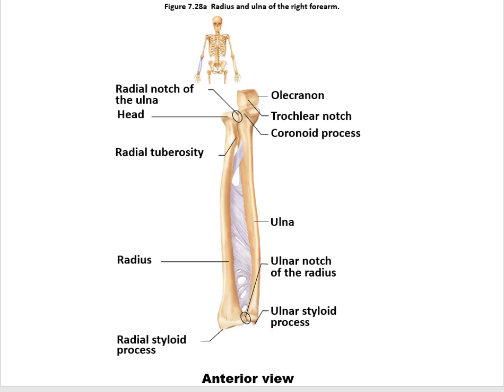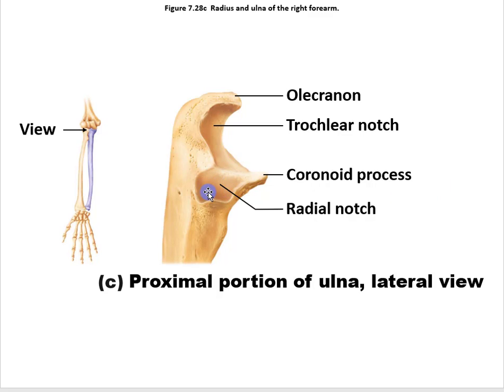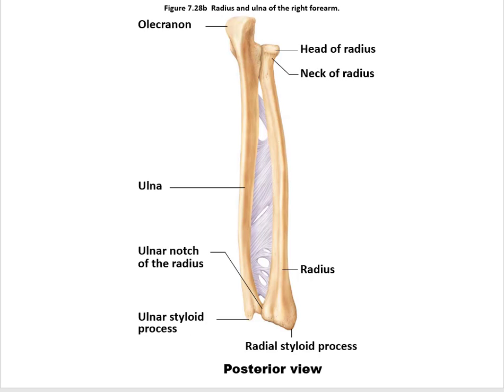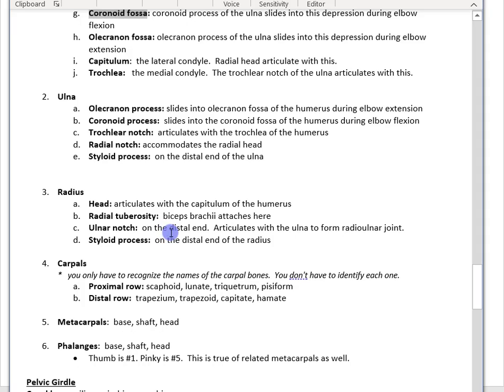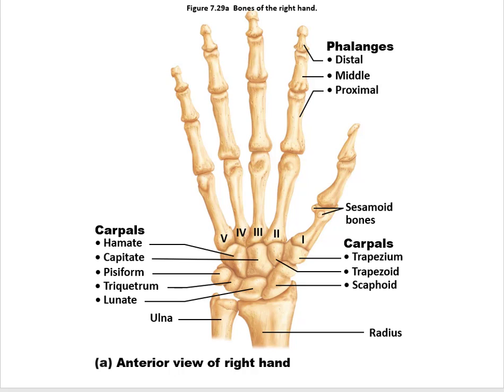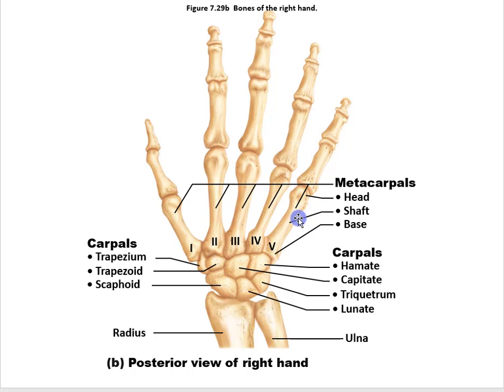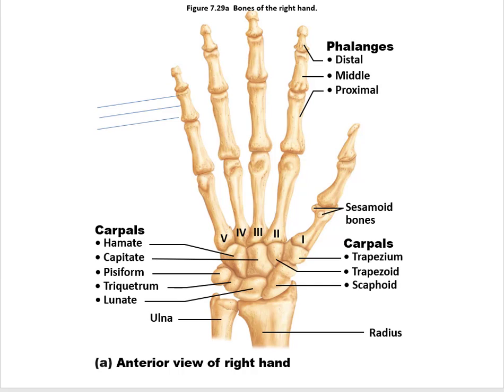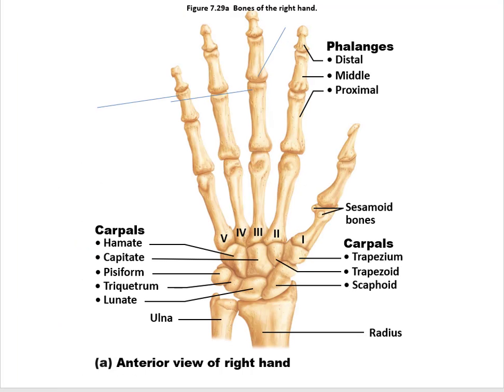Bones Upper extremity 2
Bones of the upper extremity, part 2